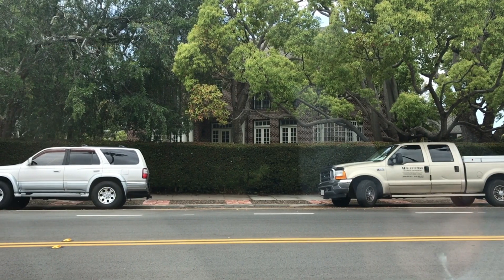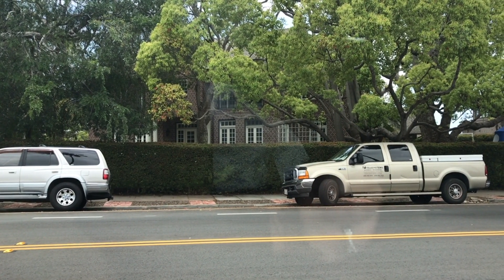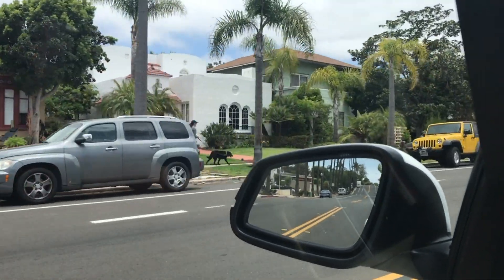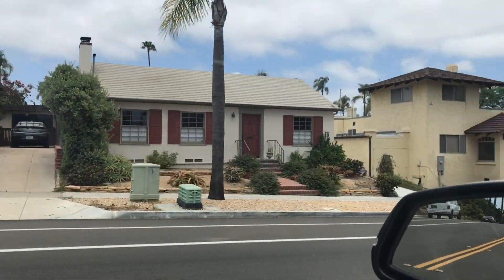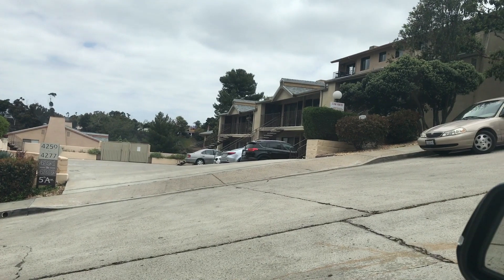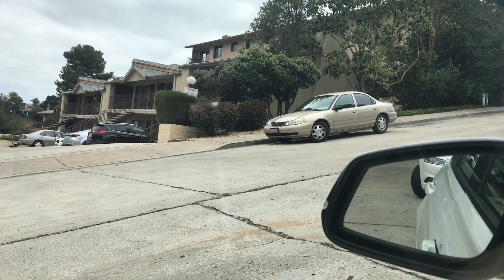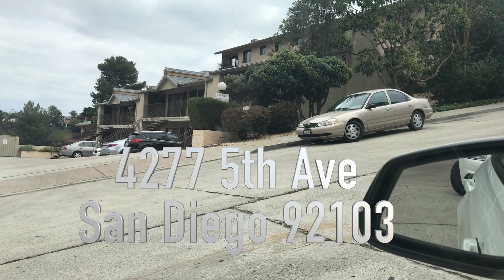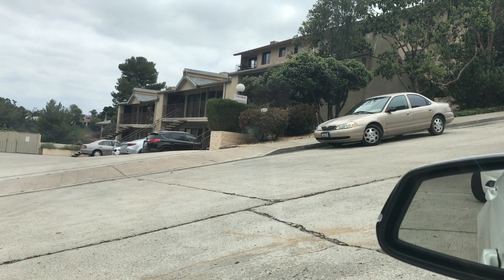Karen Mission Hills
This is Mission Hills- a great neighborhood in San Diego along with a featured property. I Am The Bridge To Your Front Door!